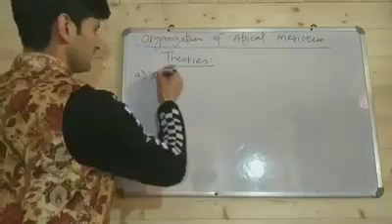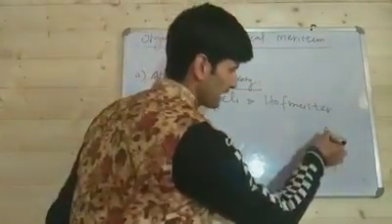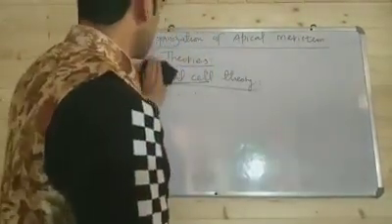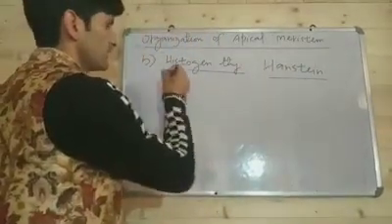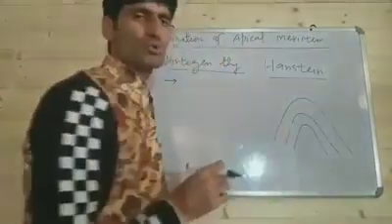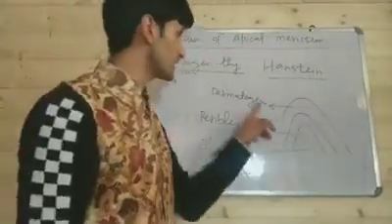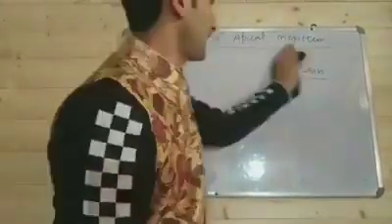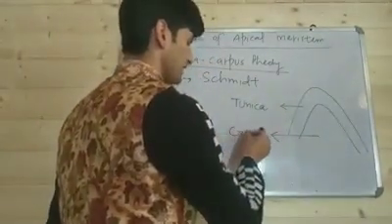Plant antomy lesson no 2 by yaseen botAny